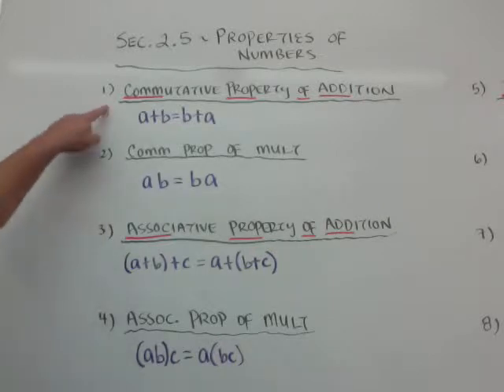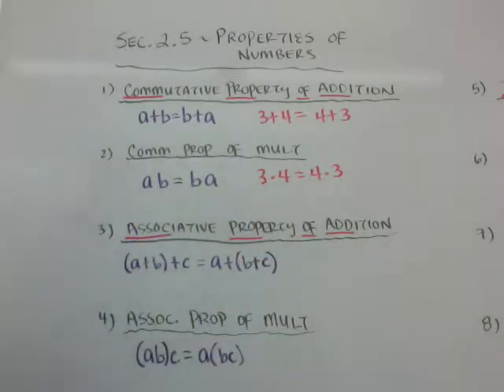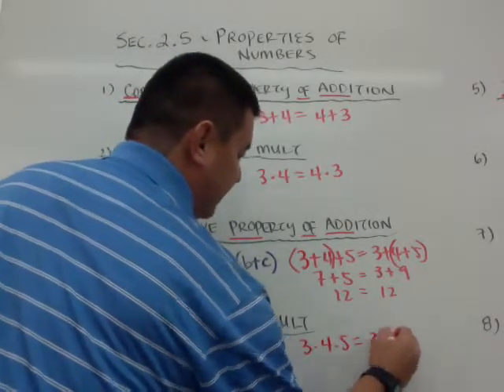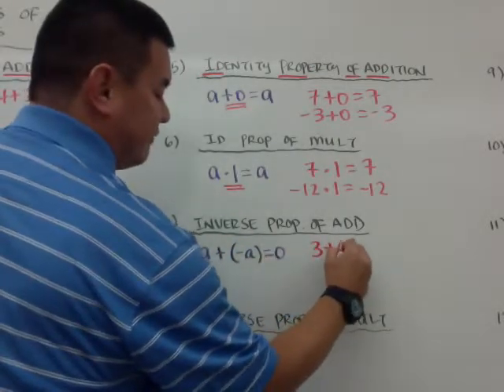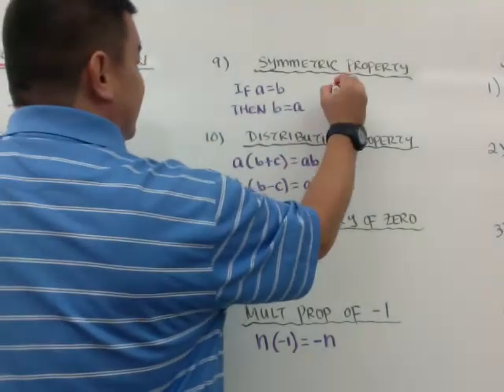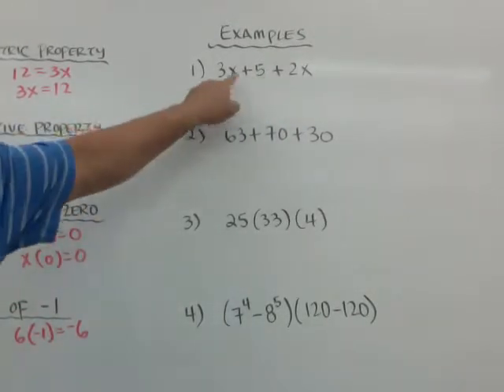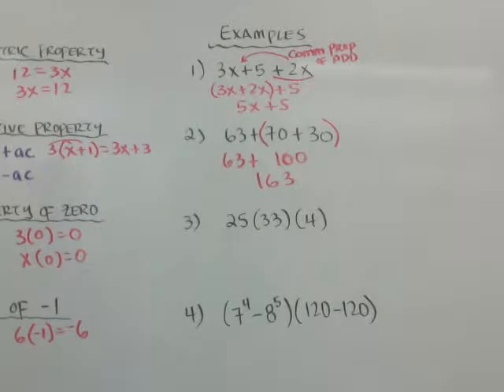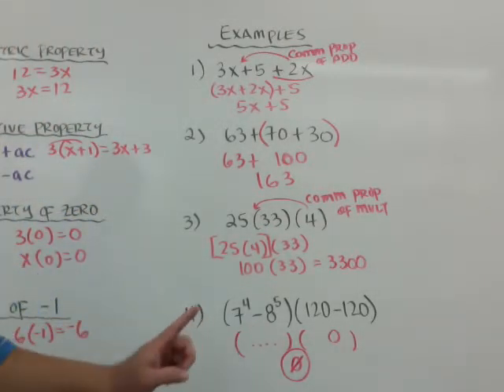Sec 2.5 - Properties of Numbers